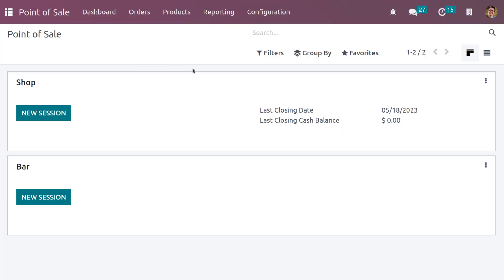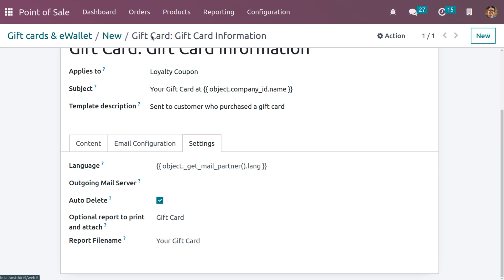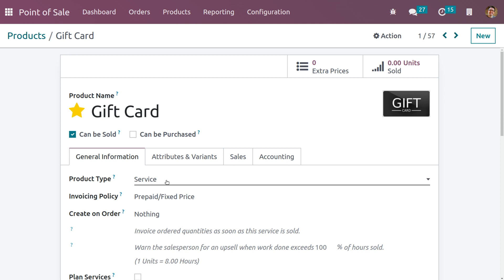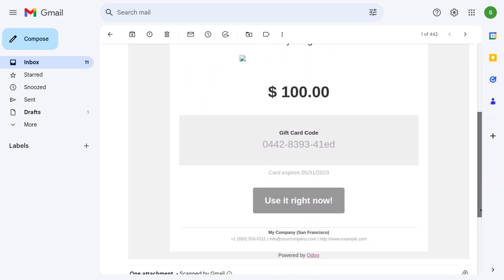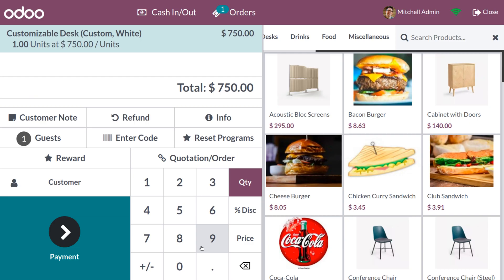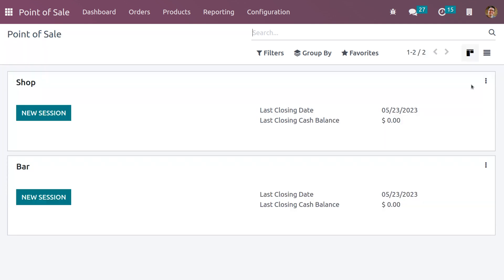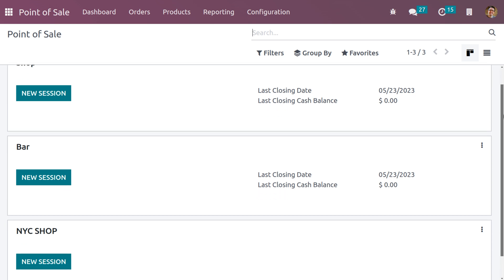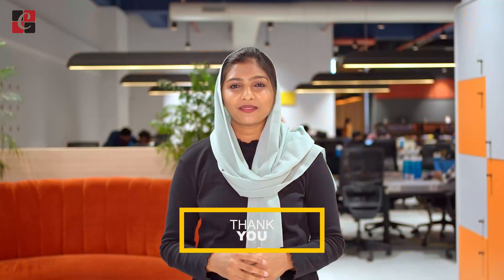Odoo 16 PoS Gift Cards || Odoo 16 Point of Sale Gift Cards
With Odoo, customers can use gift cards for online and in-store shopping.

Customers can purchase gift cards, and in turn, used as a payment method upon checkout at an eCommerce shop or PoS.

Video Chapters
00:00  Introduction
00:30  How to generate gift cards in PDF cards
10:43  How to scan existing gift cards

Before creating a new gift card program, creating gift cards as products is necessary. To do so, go to Sales app ‣ Products ‣ Products and Create a product. On the product template, configure the options as follows:

Product Name: enter a name for the gift card product
Can be Sold: enabled
Product Type: Select Service
Invoicing Policy: select Prepaid/Fixed Price
Create on Order: select Nothing
Sales Price: enter the amount of the gift card

Once the gift card product is created, go to Sales app ‣ Products ‣ Gift cards & eWallet to Create a gift card program. The following configuration options are available:

Program Name: enter a name for the gift card program
Program Type: Select Gift Card
Gift Card Products: select the gift card product created earlier. Repeat the process if you created gift card products of different amounts.
Email template: select the default Gift Card: Gift Card Information template, or create a new template by clicking on the field, selecting Search More, and then clicking Create.

Print Report: Select Gift Card
Currency: Select the currency to use for the gift card program
Company: select the company for which the program is valid and available
Available On: select the applications on which the program is valid and available

Point of Sale: select the PoS in which the program is valid and available. Leave this field empty to include all PoS.

Once the program is configured, click the Generate Gift Cards button in the upper-left corner to generate gift cards. Gift cards can be generated either for Anonymous Customers or Selected Customers. Set the Quantity to generate for Anonymous Customers, or select the Customers and/or Customer Tags for Selected Customers. Then, set the Gift Card value. Finally, set the Valid Until period if applicable.

Generated gift cards can be accessed through the Gift Cards smart button in the upper-right corner. From there, Send or Share the gift cards via email or a URL link.

Click on a gift card to change the Expiration Date, Partner, or Balance. The Code of a gift card cannot be changed, deleted, or duplicated.